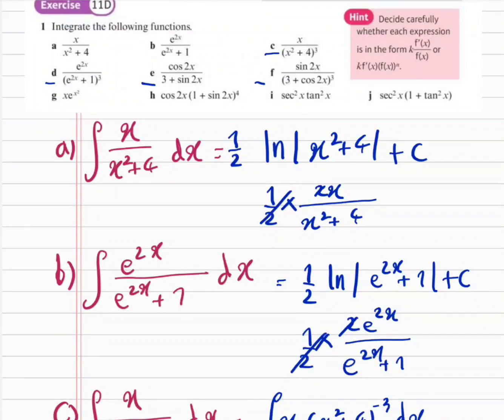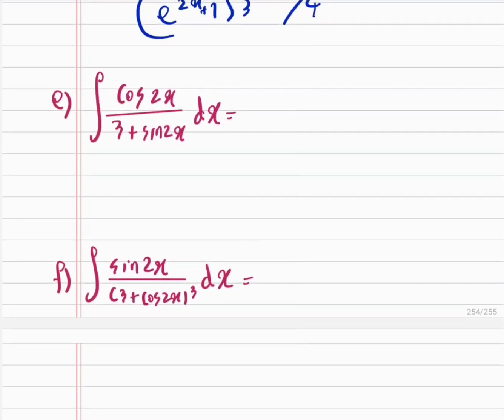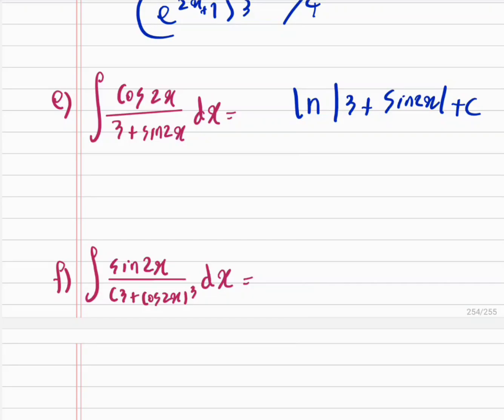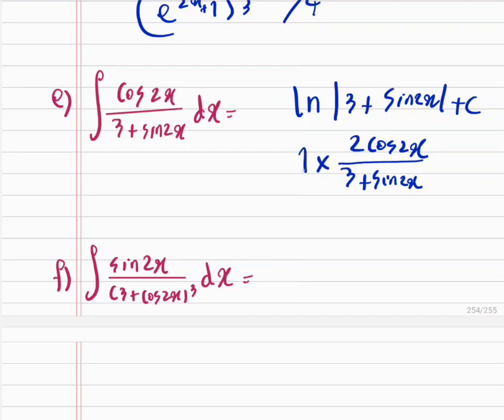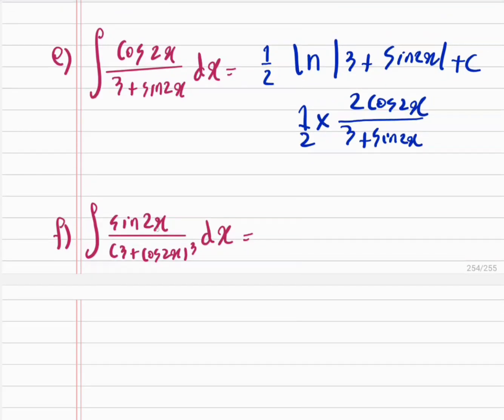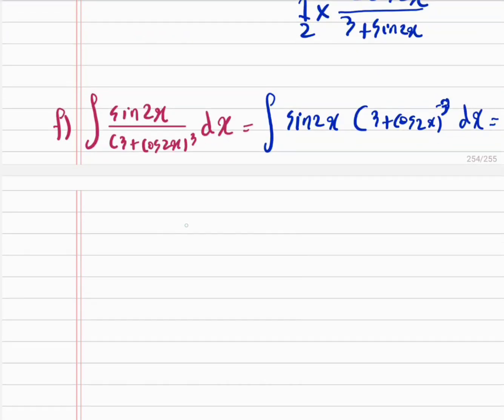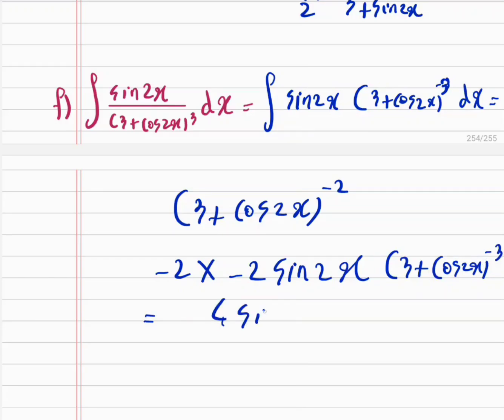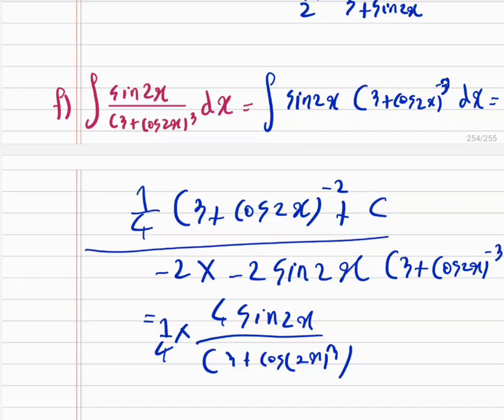Reverse Chain Rule- EX 11D Question 1( e&f) - A-Level Maths Pure 2